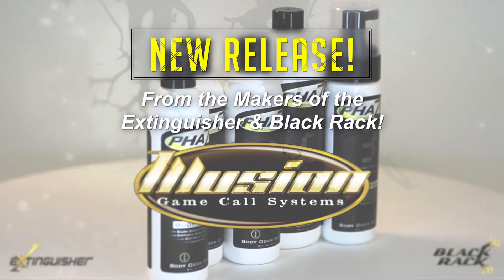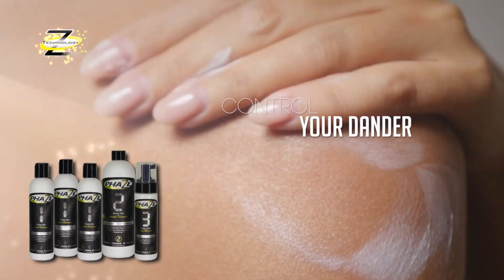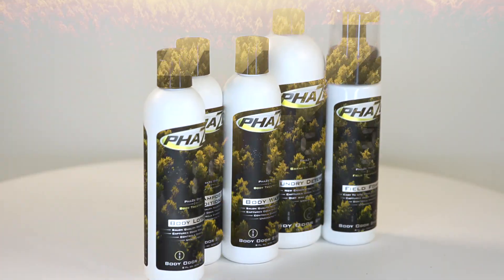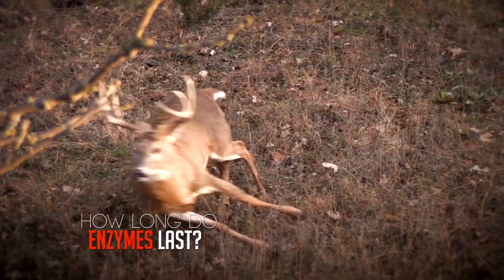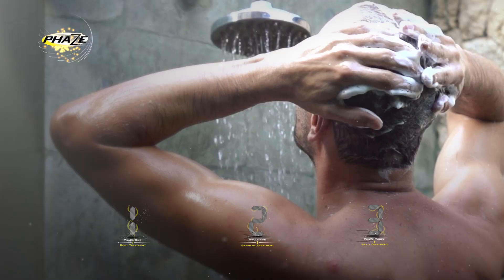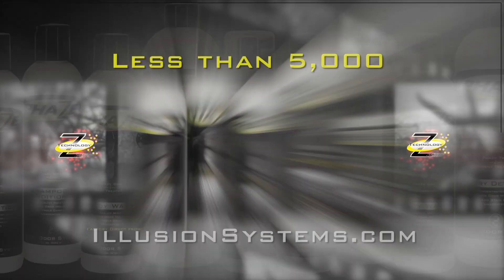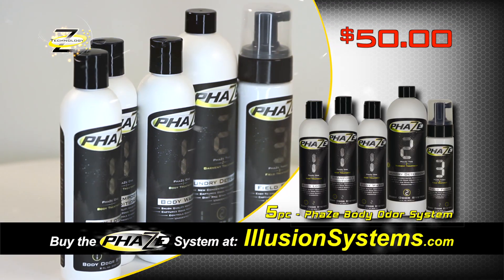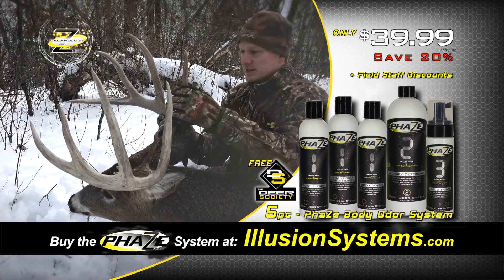PhaZe™ Body Odor System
Welcome to the Next Level of Scent Control! Introducing the NEW PhaZe™ Body Odor System by Illusion.

Be the first to watch NEW D.S videos!

Shop Deer Society Lifestyle Apparel!

Do you have a hunt you would like featured on the Deer Society’s “Viewer Submission” video series?